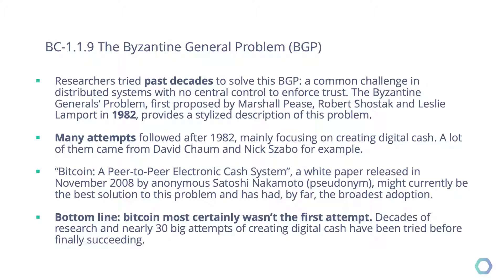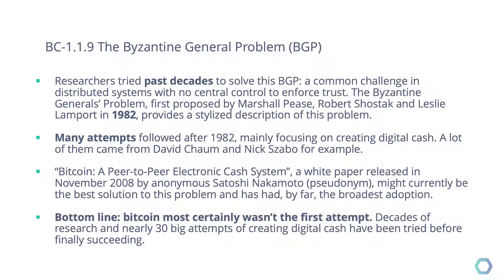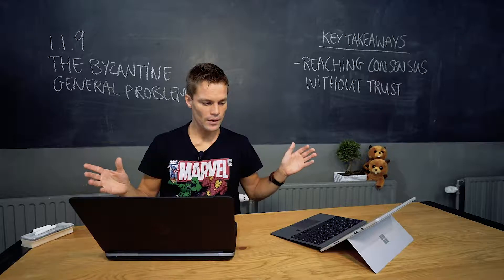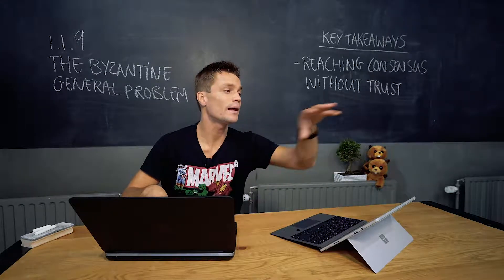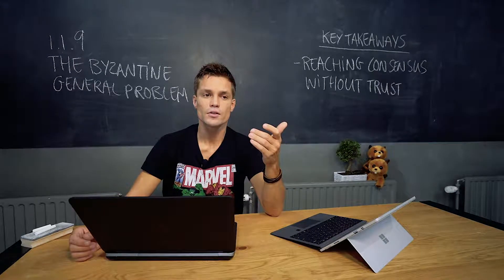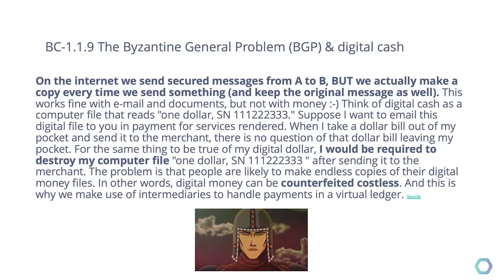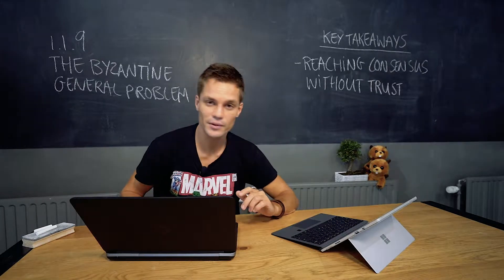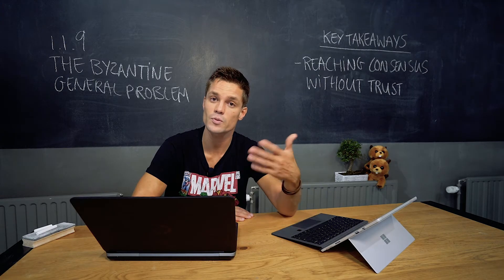BC-1.1.9 The Byzantine General Problem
coming...